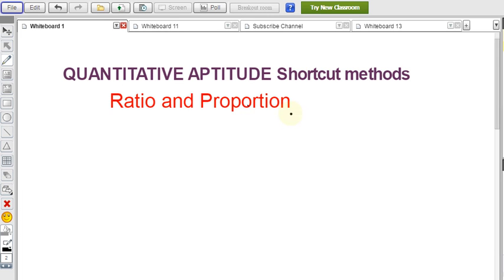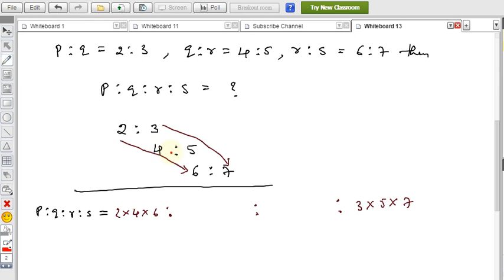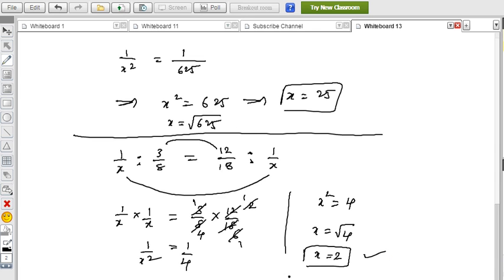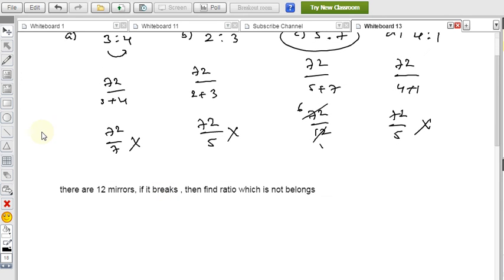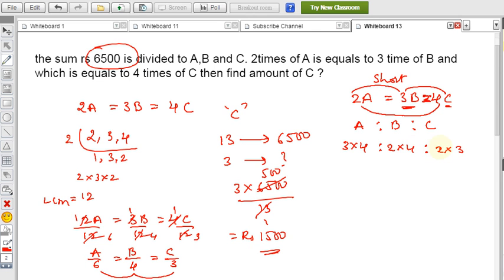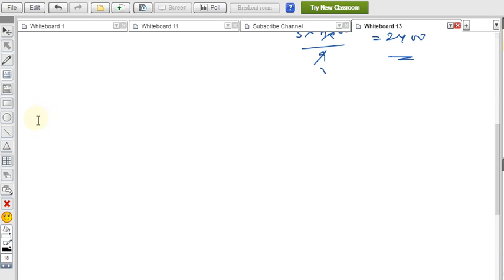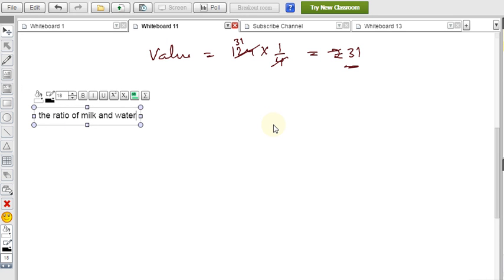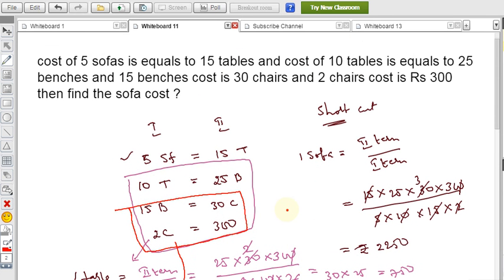Ratio and Proportion problems || shortcut Tricks || Quantitative Aptitude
This video will help you to understand Best Tricks to solve questions of RATIO PROPORTION , Shortcuts of RATIO PROPORTION , Previous year paper questions RATIO PROPORTION , Basic Concept of RATIO PROPORTION , Free videos on RATIO PROPORTION , RATIO PROPORTION for SSC PRE and Mains exam, Important questions of RATIO PROPORTION , how to solve questions of RATIO PROPORTION faster, RATIO PROPORTION questions, RATIO PROPORTION FOR CAT. This Video contains Tricks and shortcuts about ratio, proportion and Variation through questions .
This video is for the students aspiring to clear MBA exams , GRE, GMAT,SSC, IBPS, AFCAT,CLAT, Elitmus

- Albert Einstein

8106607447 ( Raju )